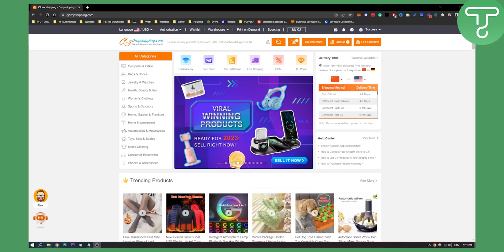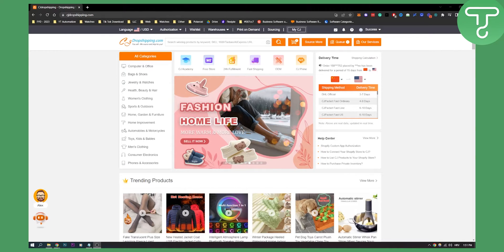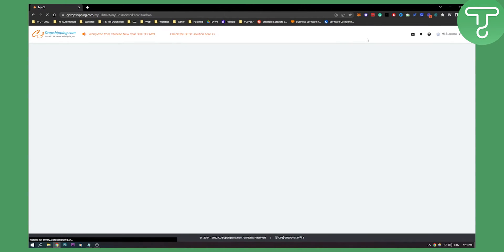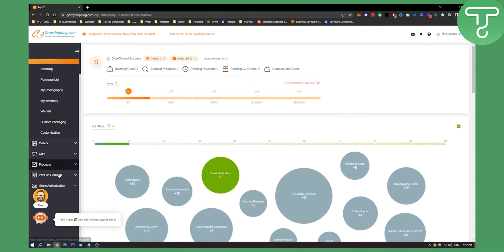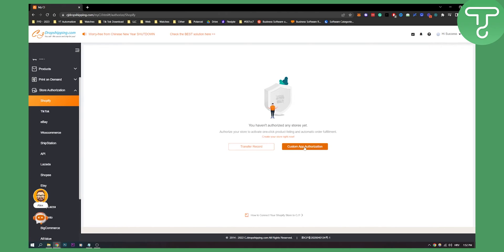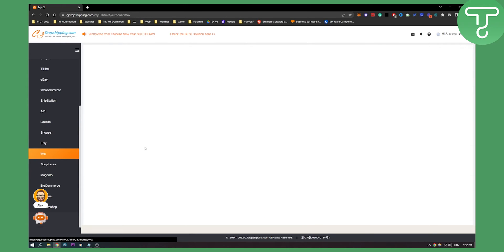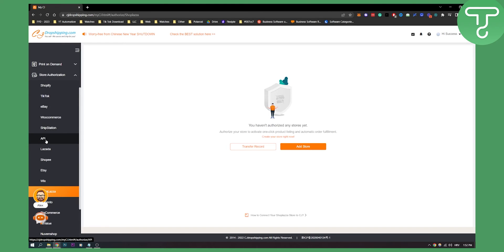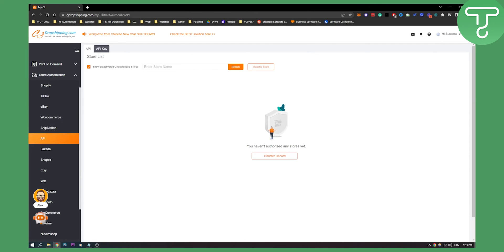How to Link CJ Dropshipping with any eCommerce Platform (2024)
In this video, I will show you how to link cj dropshipping with any ecommerce platform